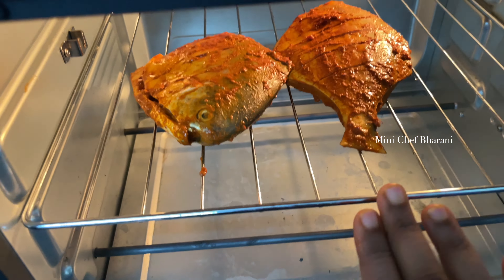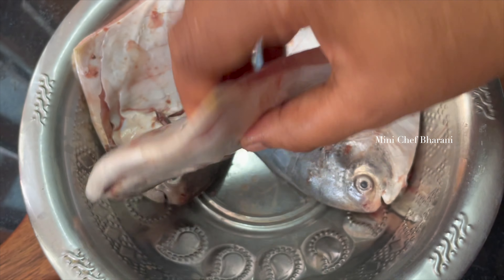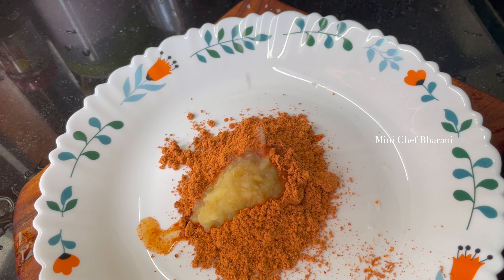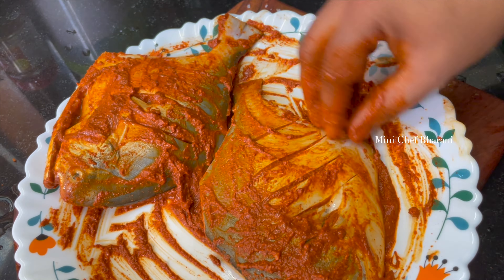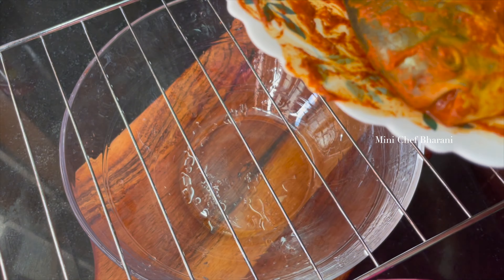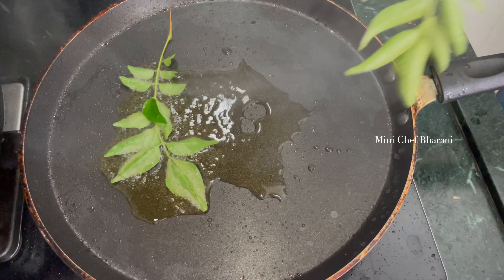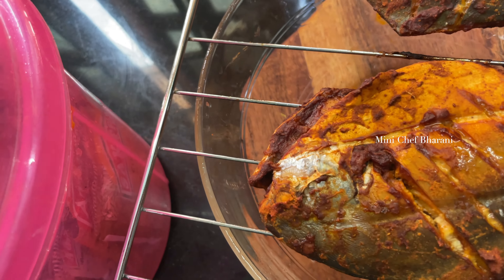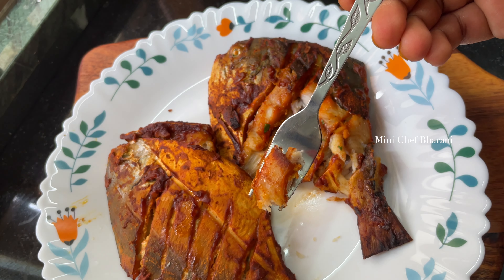இரண்டு விதமான pomfret மீன் வறுவல் | Two Types of Fish Fry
இரண்டு விதமான பாறை மீன் வறுவல் | Two Types of Fish Fry  @Mini Chef Bharani